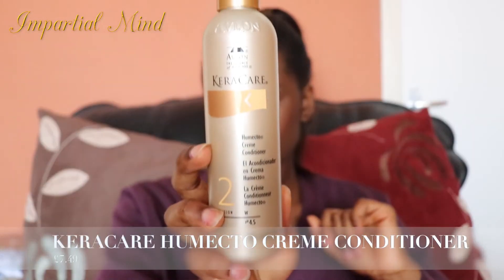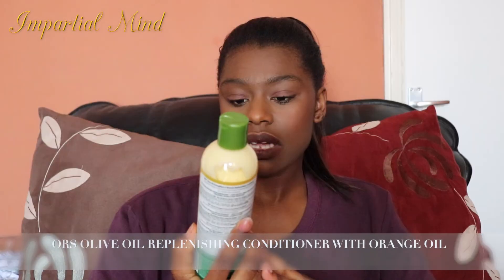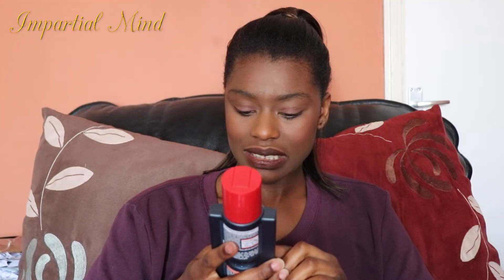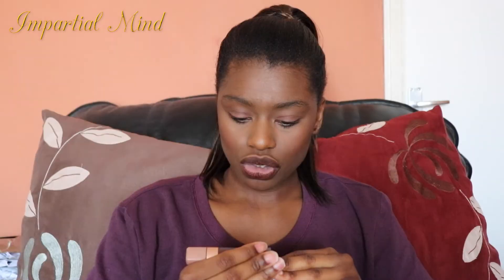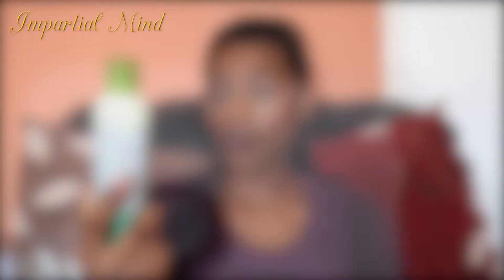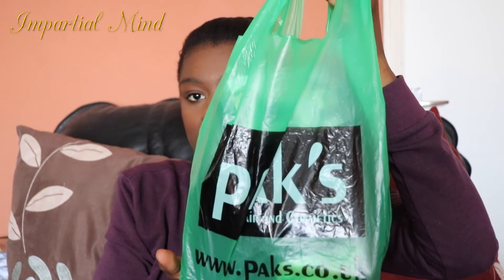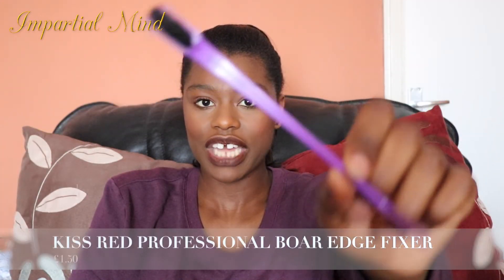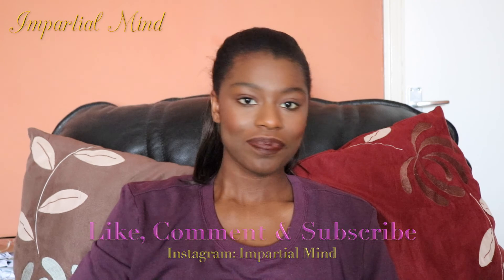🛍😃 Exquisite Relaxed Hair Care Products And Beauty Haul 😃🛍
🙋🏾PLEASE READ!

👋🏾Hi everyone,

It's a pleasure to present to you my exquisite haul purchased from Superdrug, Boots and the Beauty Supply. These are some fantastic hair products for healthy relaxed hair maintenance and beauty.

Products Mentioned:

KeraCare Humecto Creme Conditioner
ORS Olive Oil Replenishing Conditioner with Orange Oil
Creme of Nature Liquid Hair Colour C43 Light Blonde
KeraCare Oil Moisturiser with Jojoba Oil
L’Oreal Chocolats Ultra Matte Liquid Lipstick 70% Yum 856
L’Oreal Chocolats Matte Liquid Lipstick Cacao Crush 868
L'Oreal Paris Telescopic Mascara Carbon Black
L'Oreal False Lash Telescopic Mascara Magnetic Black
Shea Moisture Jamaica Black Castor Oil Strengthen & Restore Styling Lotion
ORS Olive Oil Lotion
ORS Olive Oil Aloe Shampoo
Alpecin c1 caffeine shampoo
OGX Anti-Breakage Keratin Oil Shampoo
Kiss Red Professional Boar Edge Fixer
Blue Magic Bergamot Hair And Scalp Conditioner

relaxed hair, relaxed hair haul, hair products haul, relaxed hair products haul, superdrug haul, ors relaxer review, relaxed hair care